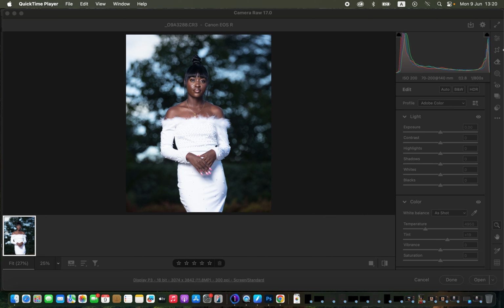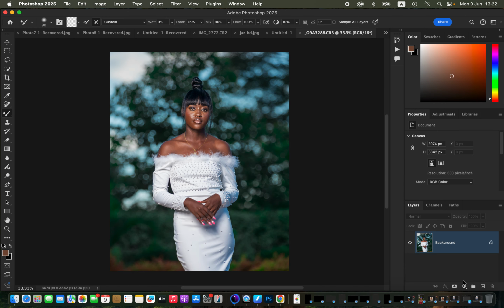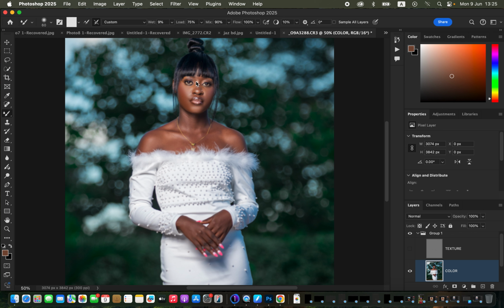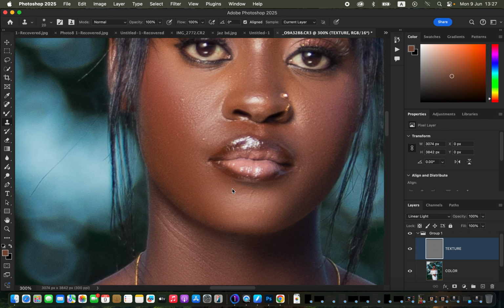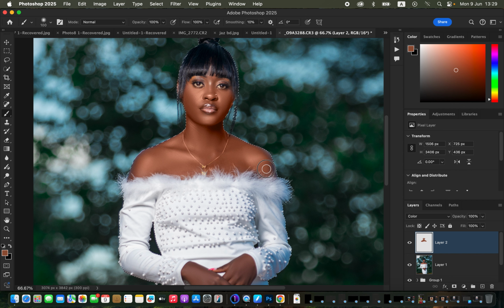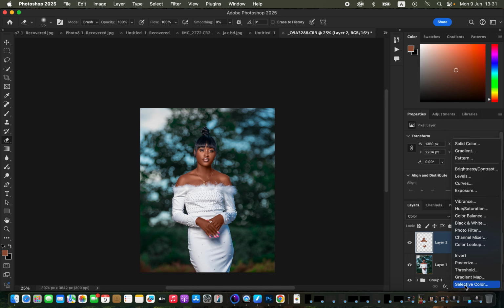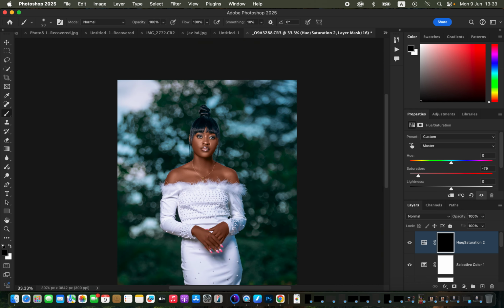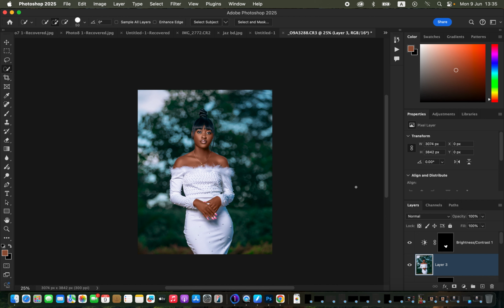How To Edit Photo In Photoshop | Skin Retouching and Colour Grading Tutorial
How To Edit Photo In Photoshop | Skin Retouching and Colour Grading Tutoriall